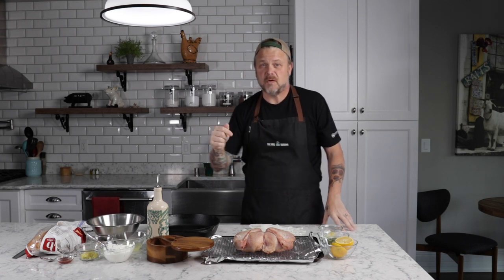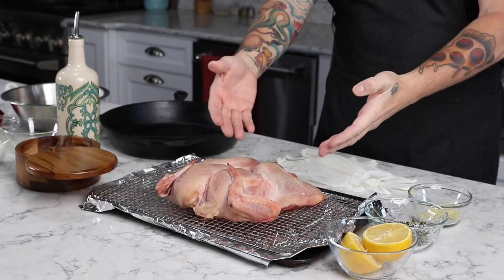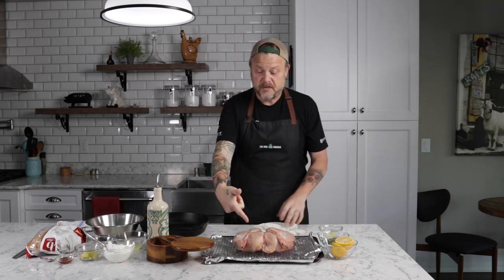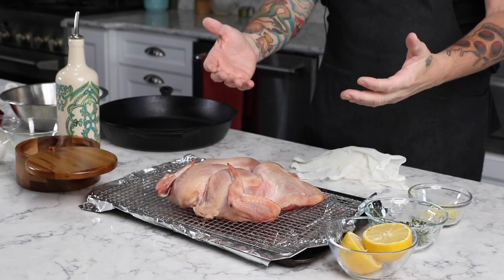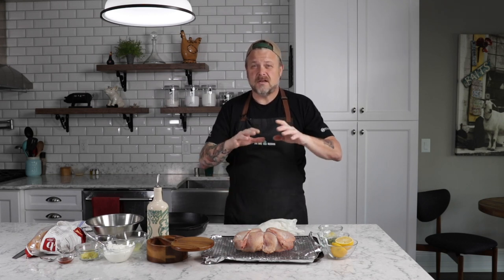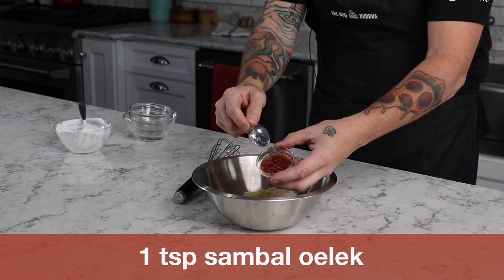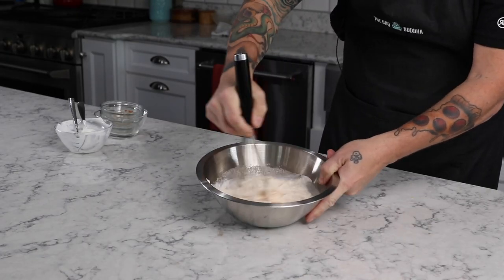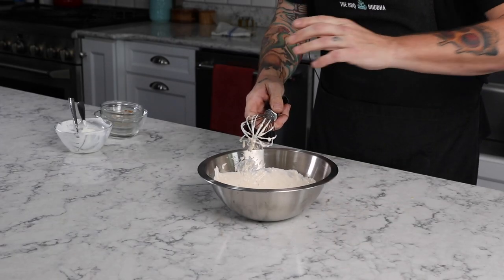Million Dollar Chicken on the Big Green Egg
This is a recipe for The Standard Grill's Million Dollar Chicken adapted for the Big Green Egg.

Ingredients:
1 (4.5 pound) whole chicken
salt and black pepper
1 lemon, halved
3 cloves garlic, peeled
1 bunch fresh thyme
1 bay leaf
2 tablespoons olive oil
3 thick slices day-old sourdough
1 tablespoon olive oil
1 cup creme fraiche
1 tablespoon peeled and grated shallot
1 teaspoon Harissa
lemon juice
1 teaspoon lemon zest

Directions:
Mix crème fraiche, grated shallot, and Harissa together in a small bowl. Stir 2 tablespoons lemon juice and lemon zest into sauce. Refrigerate until needed.Preheat Big Green Egg to 450°
Season inside of the chicken with salt and black pepper. Squeeze lemon halves into the chicken cavity and drop squeezed peels inside. Stuff cavity with garlic cloves and fresh thyme; add a bay leaf to cavity.
Drizzle 1 tablespoon olive oil into a heavy roasting pan. Place sourdough slices into pan and press slices lightly into olive oil to help coat bottom of bread. Drizzle 1 more tablespoon olive oil on top of bread slices. Place chicken on top of bread slices and tie legs together with kitchen twine. Brush outside of chicken with 1 tablespoon olive oil and season entire outside with salt.
Bake chicken in the Big Green Egg for 1 hour.
Lift chicken off bread slices and flip the bread slices over (they will be very brown). Place chicken back onto the bread slices. Generously brush the outside of the chicken with creme fraiche sauce, putting enough on to drip down onto bread slices.
Return chicken to the Big Green Egg and cook for 10 more minutes to brown the glaze. Repeat, brushing more creme fraiche sauce generously onto the chicken. Cook 10 more minutes. Remove chicken from the Big Green Egg and let stand for 10 minutes. An instant-read meat thermometer inserted into the thickest part of a thigh, not touching bone, should read 165°
Pour remaining creme fraiche glaze into a small skillet, place over medium heat, and bring to a boil. Stir constantly, cooking until the shallot is cooked and sauce reduces slightly, 1 or 2 minutes. Turn off heat.
Transfer chicken to a cutting board and cut bread pieces in half crosswise. Cut chicken up into 8 serving pieces (drumsticks, thighs, wings, and breasts) and serve with pieces of drippings-soaked toasted bread. Drizzle thickened creme fraiche sauce over chicken.
Serve with Arugula Salad.